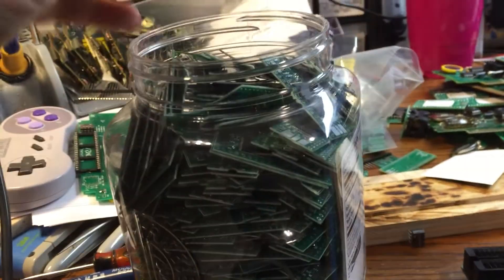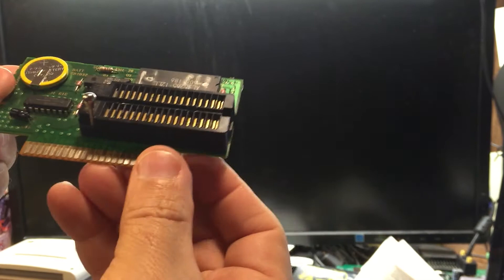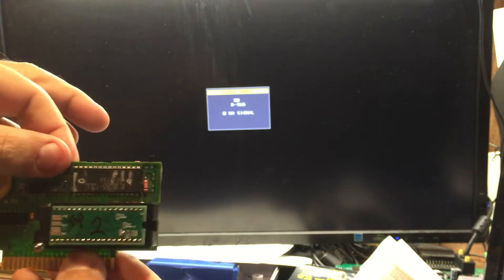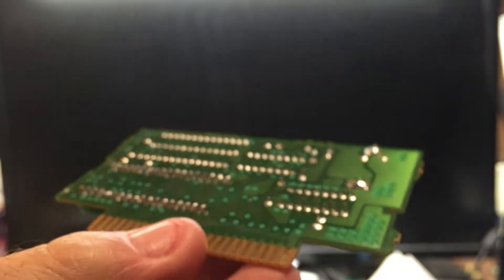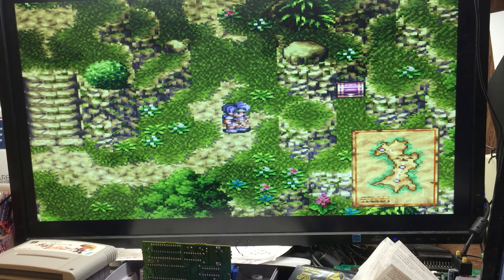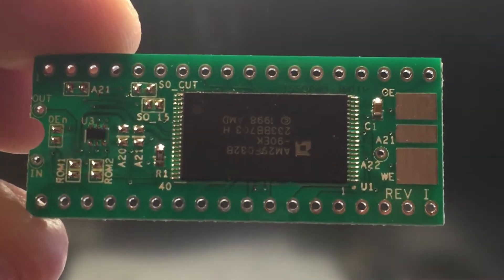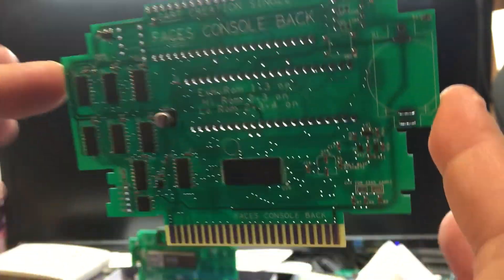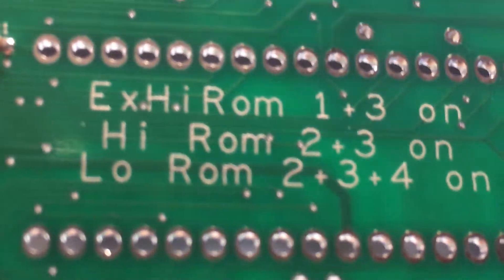Tsop adapter Pcbs with decoder integrated are here!